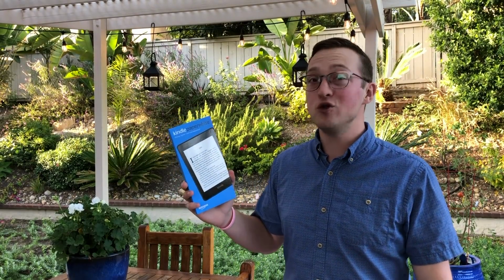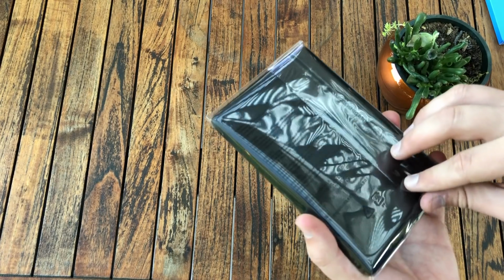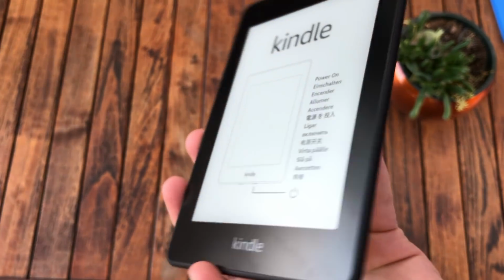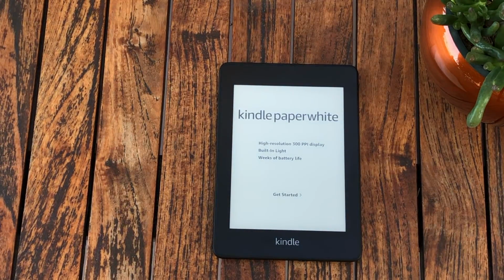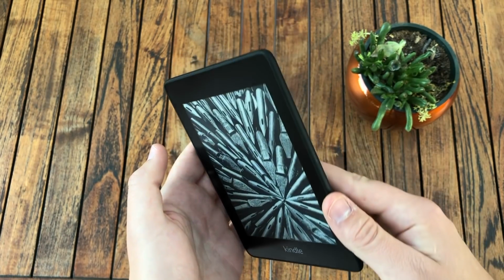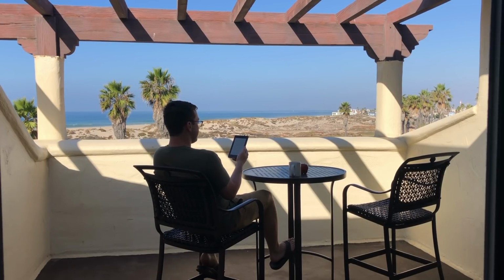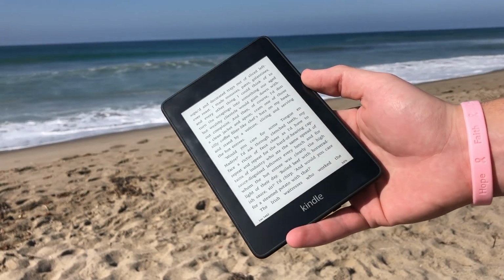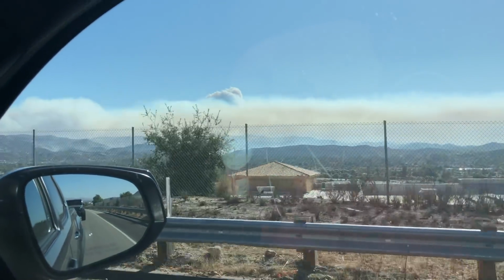Testing The All-New Kindle Paperwhite 4 (2018)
Amazon's 2018 Kindle PaperWhite, 4th Generation, is a serious upgrade. For $129.99 it is a great deal.

Kindle PaperWhite 4th generation
Water-Safe Fabric Cover, Charcoal Black
Leather Sleeve Case